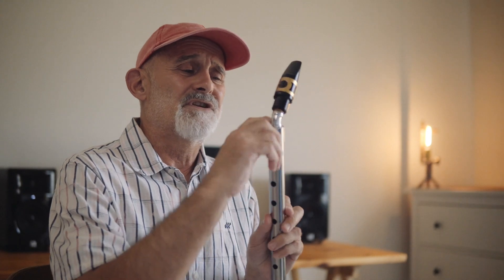Are You Really Ready to Play?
Prep your  mini sax and make sure it is completely ready before you start playing.